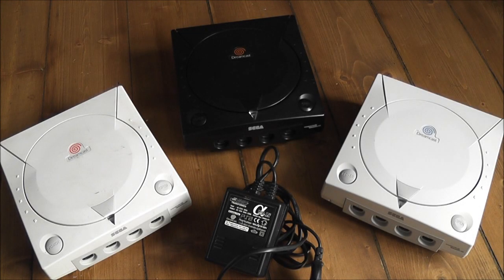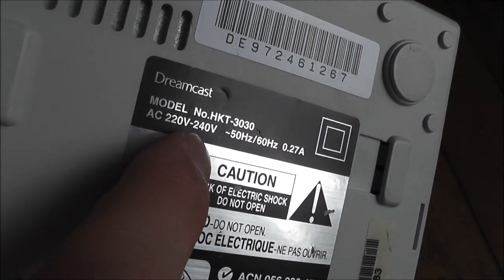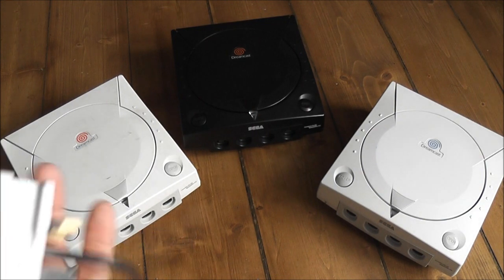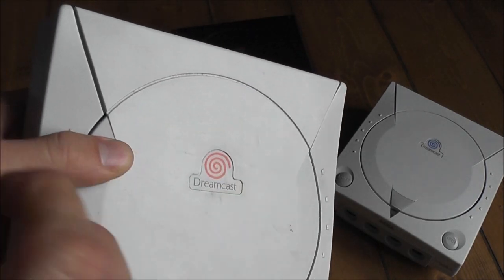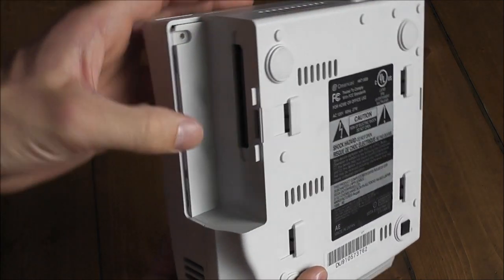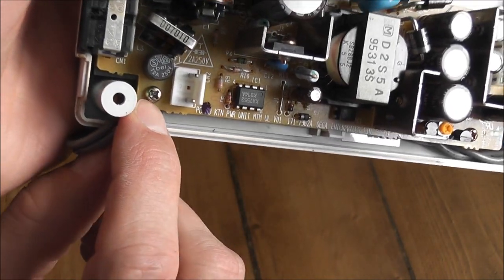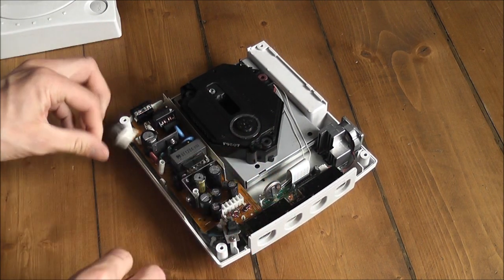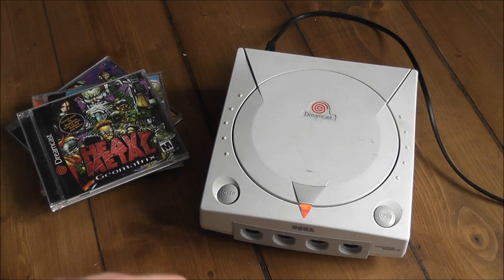Dreamcast Power Supply Region Mod - Replace Internal PSU - No Need For Converters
Here's a quick tip for anyone who wants to use a SEGA Dreamcast from a region that uses a different mains voltage to their own (eg USA  uses 120V where as Europe uses 230V). Instead of buying a bulky and sometimes expensive external step up/down converter you can just switch out your consoles internal PSU to match your region :) . It's a very easy and cheap mod (if you can even call it a mod :P).  I already have a Japanese Dreamcast with this mod and in this video I convert my newly acquired NTSC-U to have a PAL power supply unit.